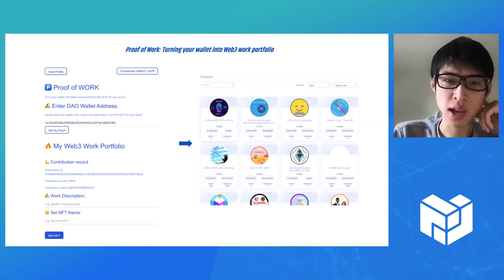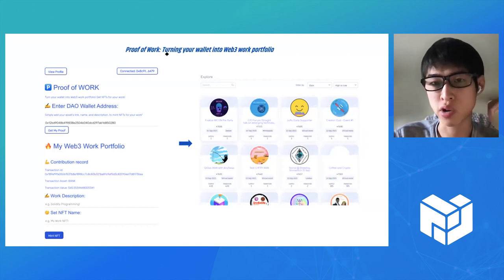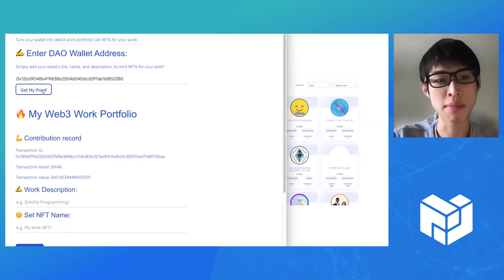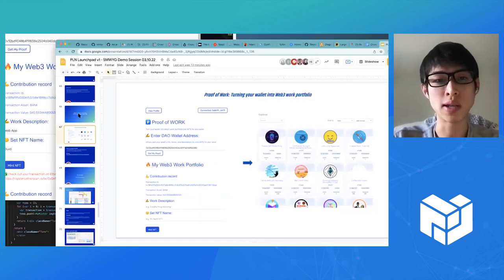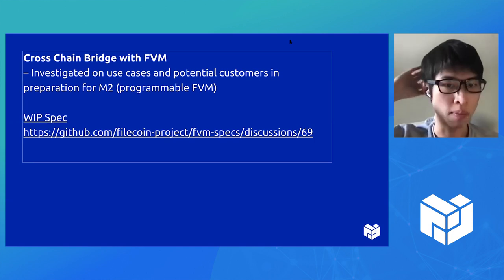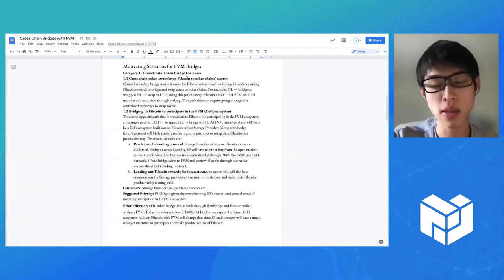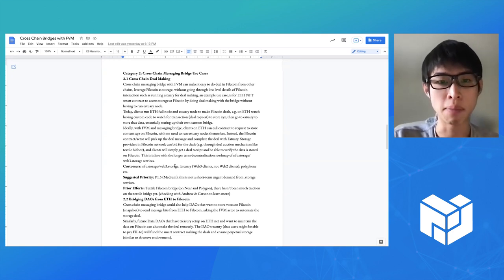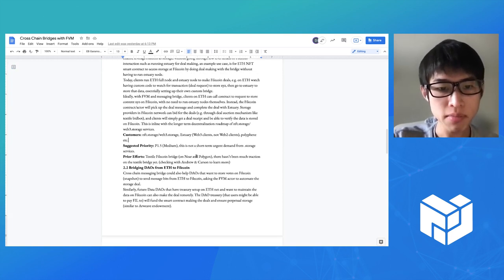Launchpad v1 - Web3 'Linkedin' with IPFS; Cross Chain Bridge with FVM